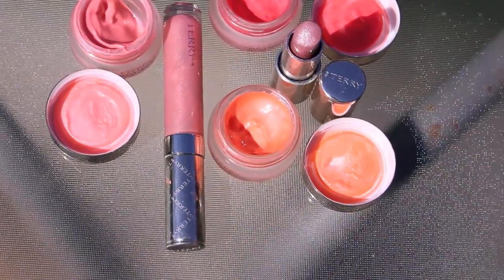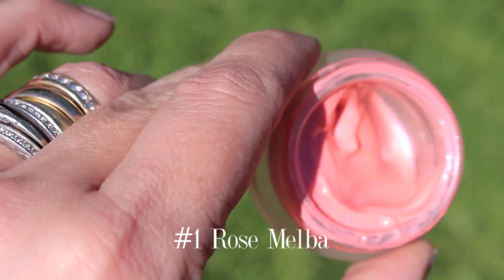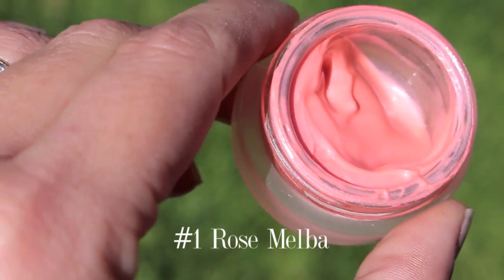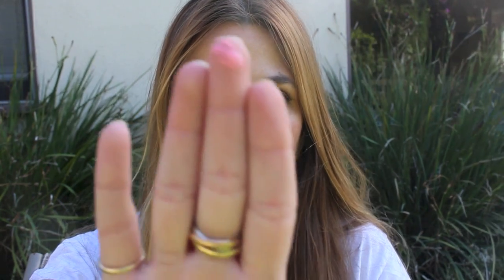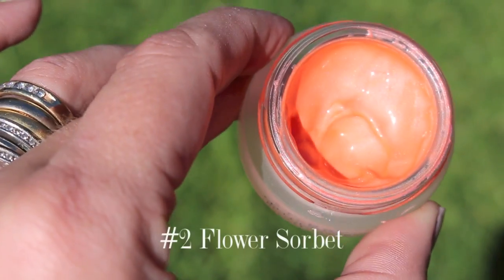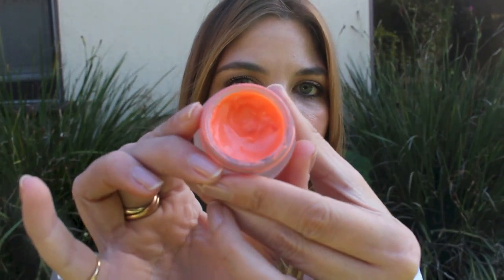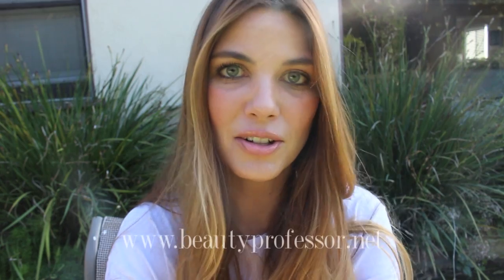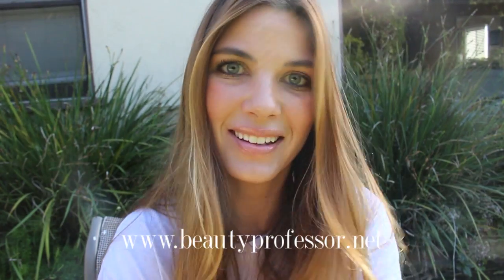By Terry Cellularose Blush Glace...A Review of All 3 Shades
Here is my review of all three shades of By Terry Cellularose Blush Glace, recently released in the Spring 2014 collection.

This gorgeous gel-meets-cream formula is bright yet sheer, infusing cheeks with a just pinched, lit-from-within look.

My initial preview of the By Terry Spring 2014 Collection can be found on my blog here:

The shades discussed in the video (with links to track them down) are:

1. By Terry Cellularose Blush Glace in Rose Melba

2. By Terry Cellularose Blush Glace in Flower Sorbet:

3. By Terry Cellularose Blush in Flower Sorbet:

For my full blog post (with additional images and details), please visit this link:

I truly hope you enjoy this video and welcome your questions and comments!

xx,

Rachel